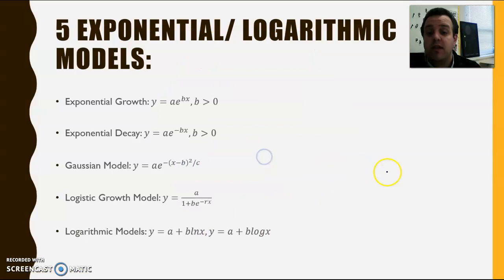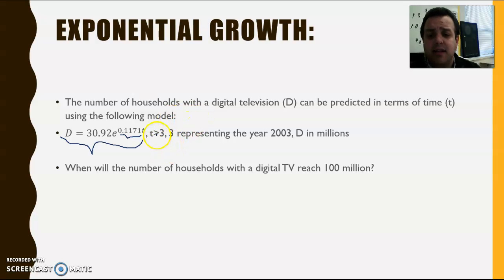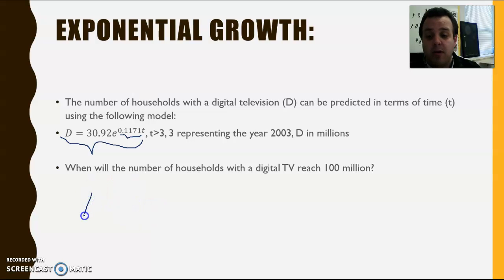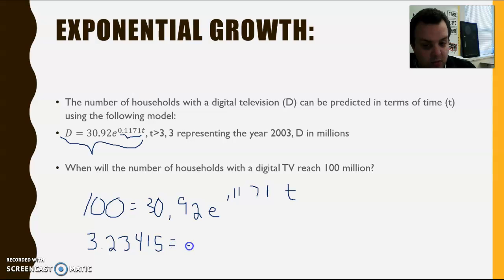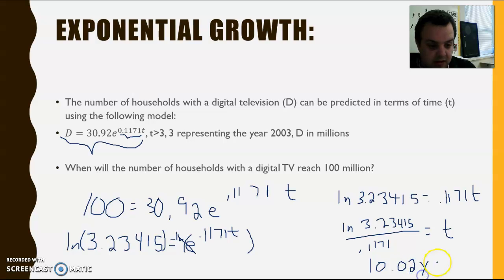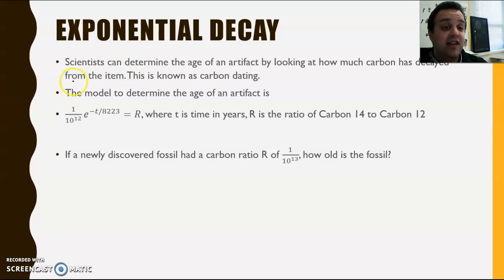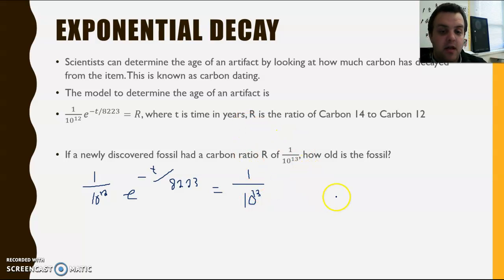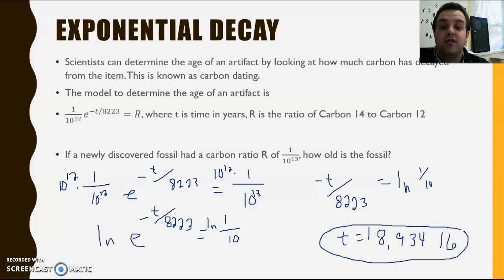exponential decay and growth